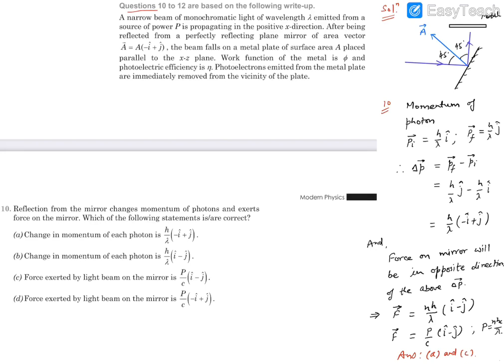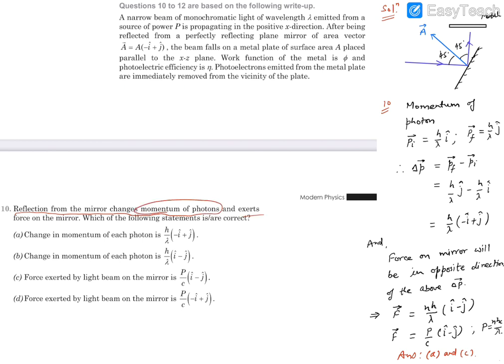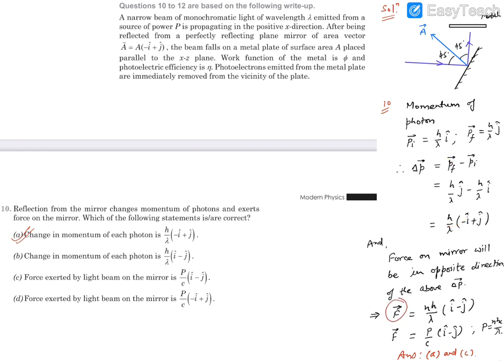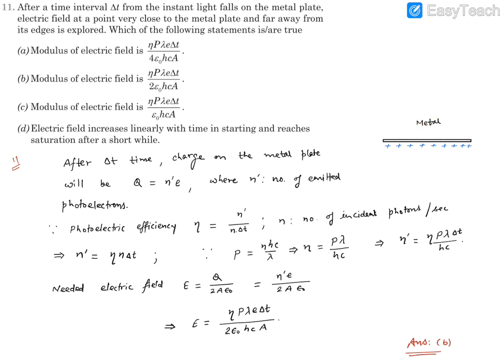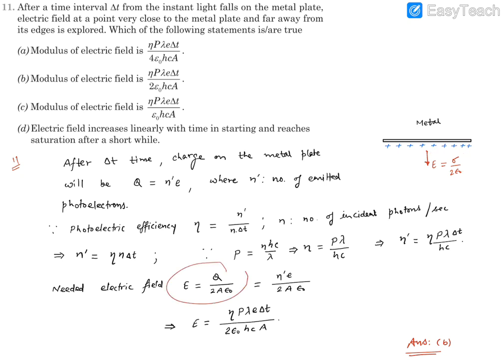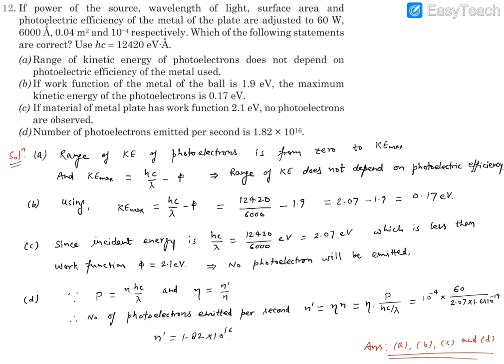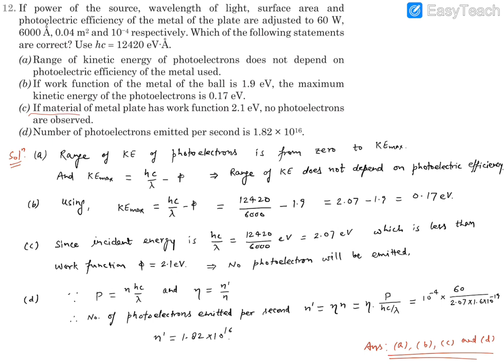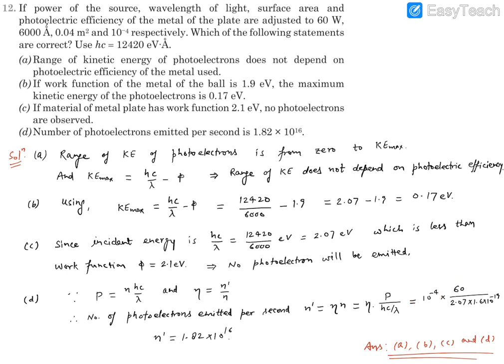Pathfinder Modern Physics MCQ 10, 11 & 12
A narrow beam of monochromatic light of wavelength lambda emitted from source of power P is propagation in the positive x-direction. After being reflected from a perfectly reflecting plane mirror of area vector A = A(-i+j), the beam falls on a metal plate of surface area A place parallel to the x-z plane. Work function of the metal is phi and photoelectric efficiency is n. Photoelectrons emitted from the metal plate are immediately removed from the vicinity of the plate.

Q. 10) Reflection from the mirror changes momentum of photons and exerts force on the mirror. Which of the following statements is/are correct ?

Q. 11) After time interval delta t from the instant light falls on the metal plate, electric field at a point very close to the metal plate and far away from its edges is explored. Which of the following statements is/are true

Q. 12) If power of the source, wavelength of light, surface area and photoelectric efficiency of the metal of the plate are adjusted to 60 W, 6000 A, 0.04 m2 and 10-4 respectively. Which of the following statements are correct ?